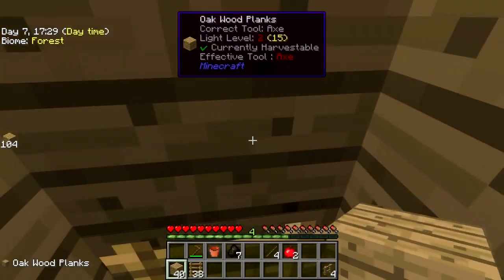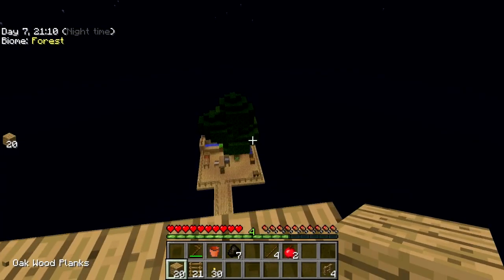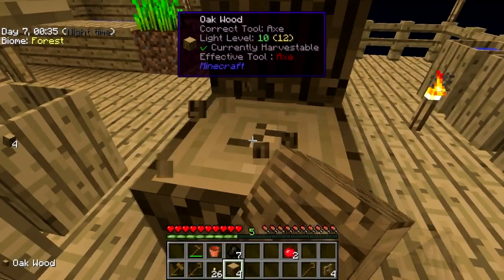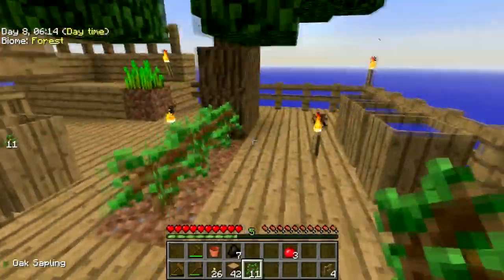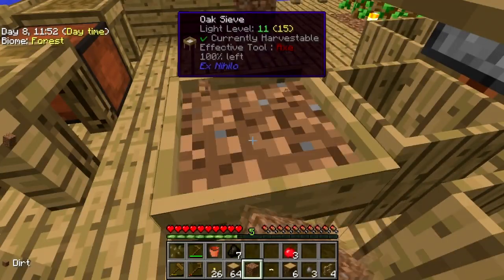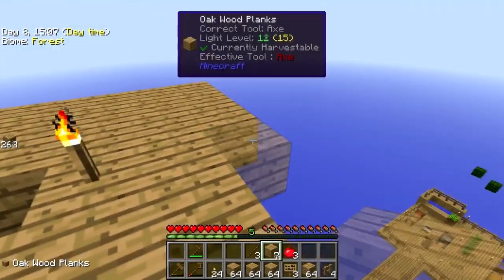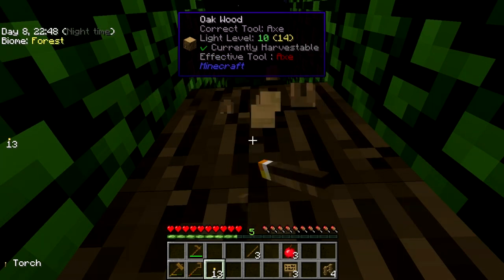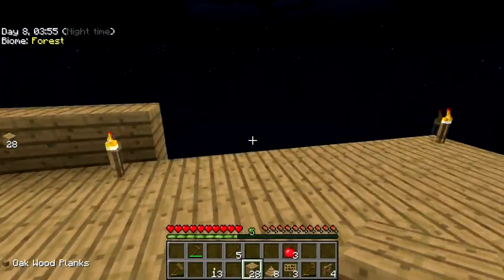Sky Factory 2 Pt. 4: Mob Tower Building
Don't have or want a G+ account? Still want to comment? Go here!

If there's one thing I learned from my stream world, it's that building an old-fashioned "dark room you go in and stab things" mob room is a really bad idea. So let's skip straight to the mob tower. It occurred to me that I've never actually built my skyblock mob towers on camera, so let's do that today. Or at least we'll get started, because it's going to take a metric crapton of wood and I've only got, at most, five trees' worth at a time to work with.